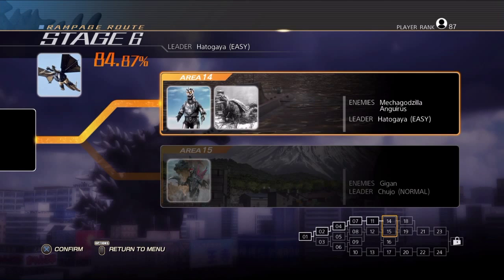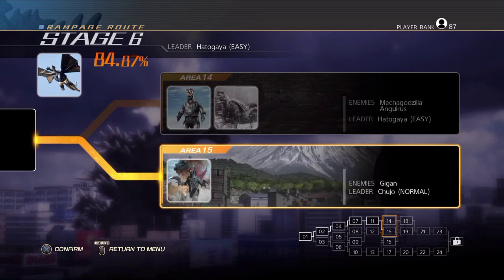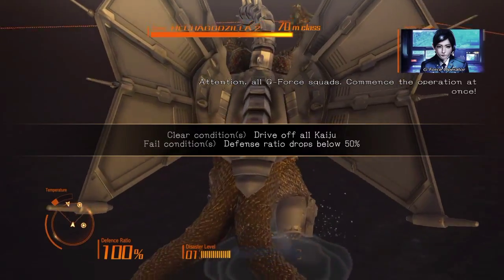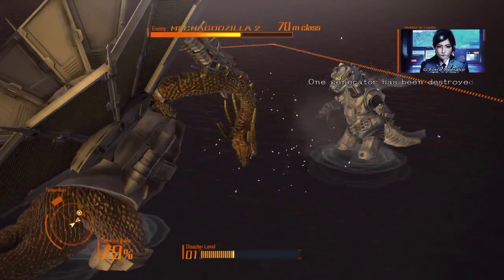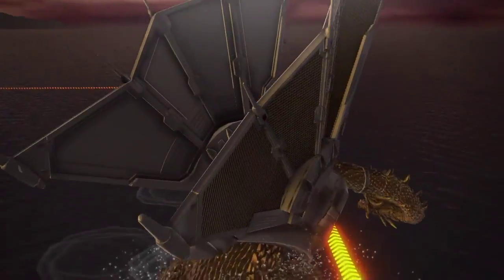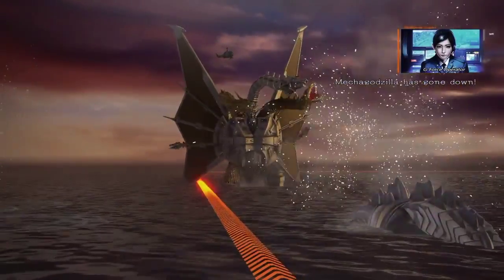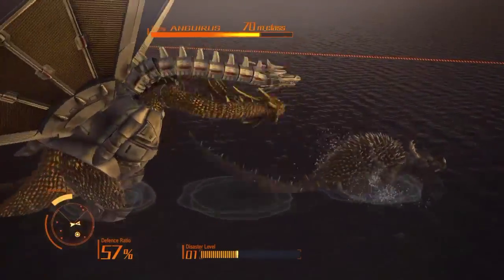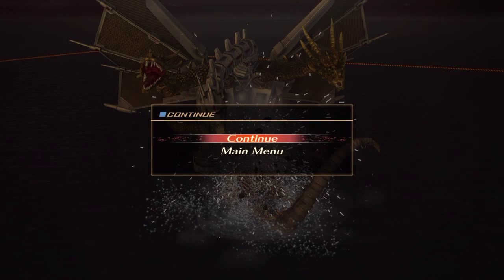GODZILLA PS4 (I will defend you 80% of the time Stage 6 part 1) Thoren plays :)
Fuckin submarines and mechagodzilla.